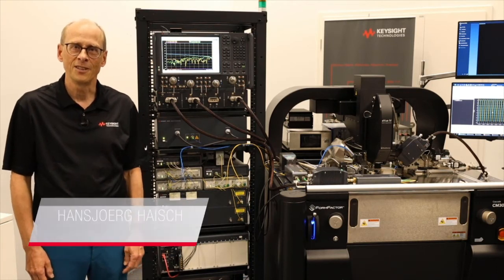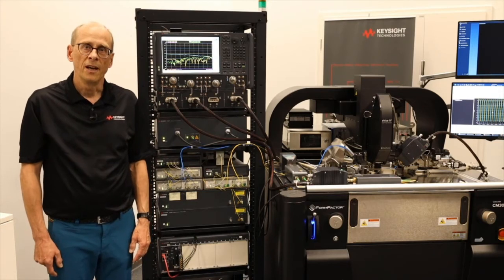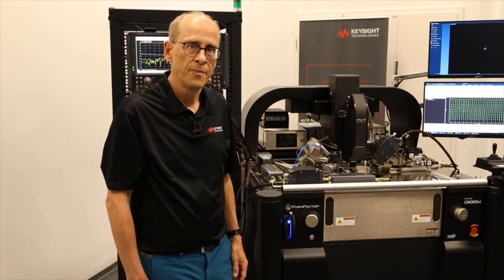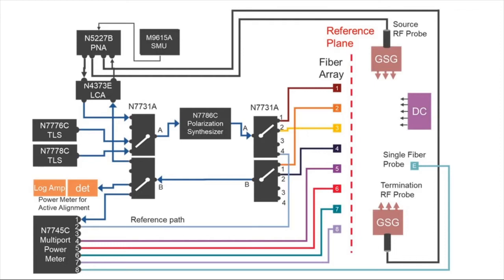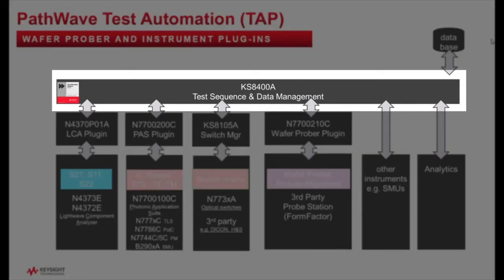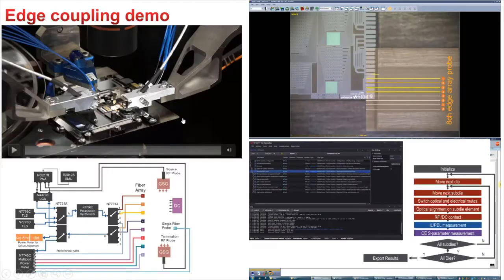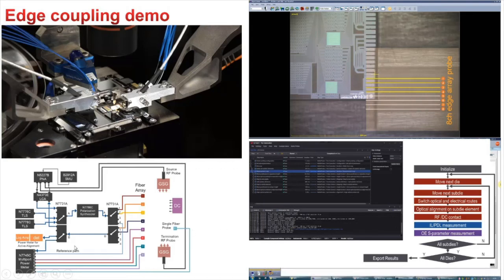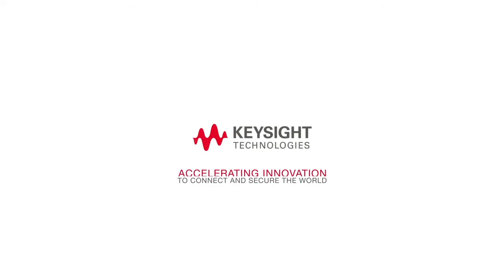Efficient Wafer & Chip Test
0:00 Introduction and Test solution overview
0:35 First pillar: instrumentation 1 -  N7776C Tunable Lasers, N7786C Polarization Synthesizer, N7745C Multipower power meter
1:16 Test instrumentation 2 - M9615A PXIe Chassis, N5290A Performance head analyzer
2:13 Second pillar: Probing instrumentation – CM300XI Probe station
2:47 Electrical probing
3:10 Test setup
4:04 Third pillar: Pathway test automation – KS8400A Test sequencer
5:31 Edge coupling demo
7:14

Integrated photonic devices require comprehensive testing for optical and electro-optical parameters at the wafer or chip level.
Keysight’s integrated photonics test solution supports the workflow from chip design to test and analytics through easily configurable test scripts which include calibration and de-embedding of optical and RF paths between instruments and the DUT.
Optical tests are possible in the full 1260 to 1650 nm range through new C-series optical instruments. Electro-optical tests ranging from DC to 110 GHz are made with a N4372E lightwave component analyzer paired with M9601A and M9615A modular source measure units.